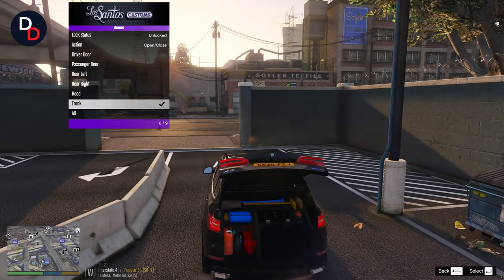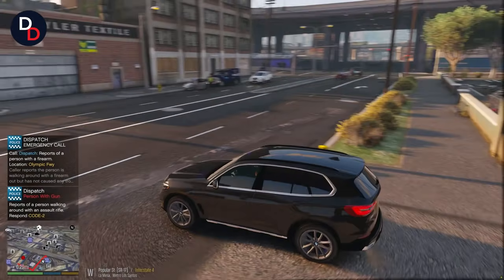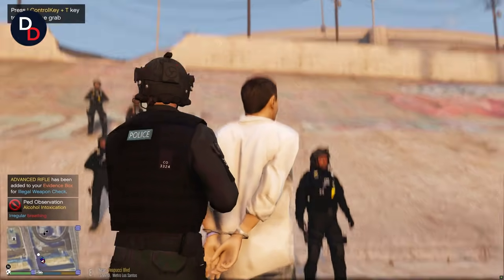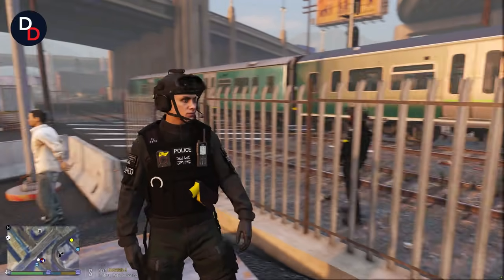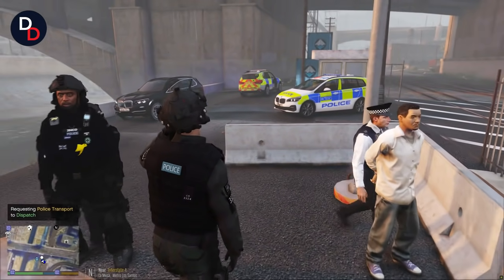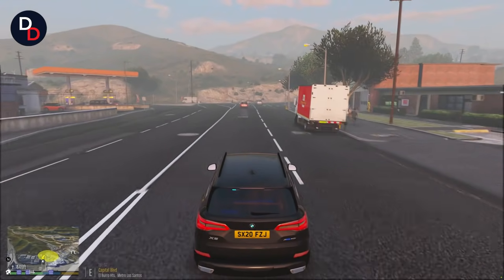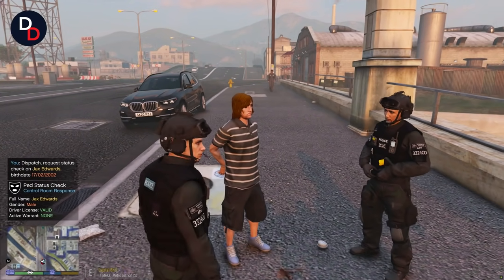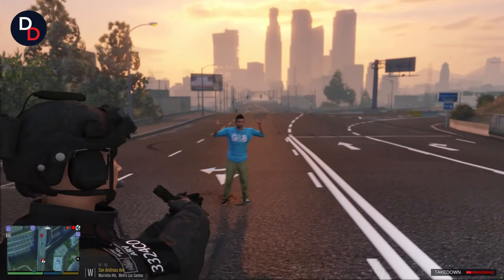COVERT Armed Police Takedowns! (GTA 5 LSPDFR Mod)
SCO19 Covert Armed Police Takedown of dangerous criminals in a new BMW X5 Armed Response Vehicle (ARV) in GTA 5!

Met Police Patrol in the GTA 5 Police Mod (LSPDFR mod) with British mods, real life cars and real life mods. London's Met Police patrol with the Emergency Response Team!

My links:
- socials, shops, links, contacts

GTA 5 mods, funny videos, reviews, best moments and more - all providing a unique take on the gaming side of YouTube. Based in London, UK. My upload schedule will be in the About